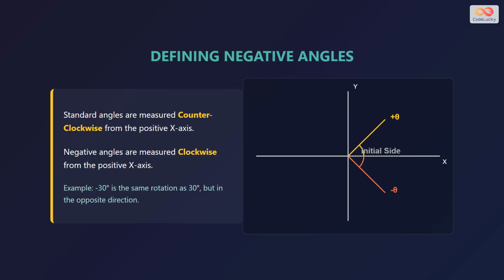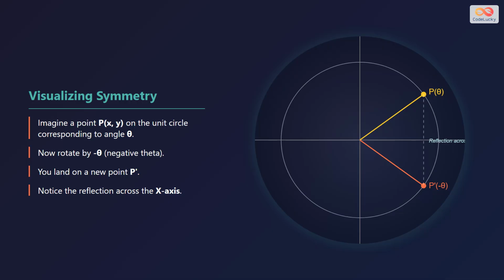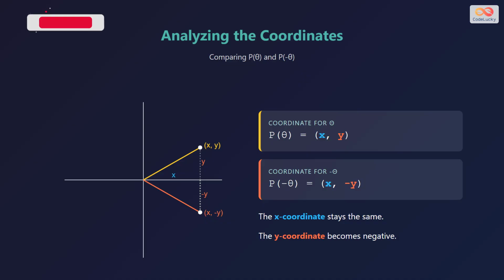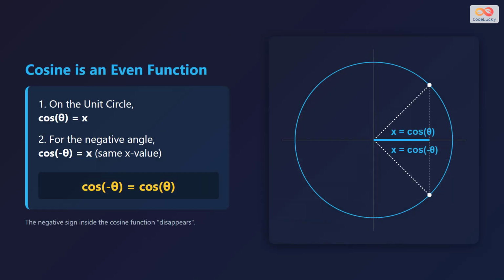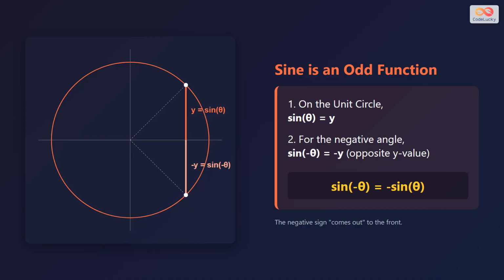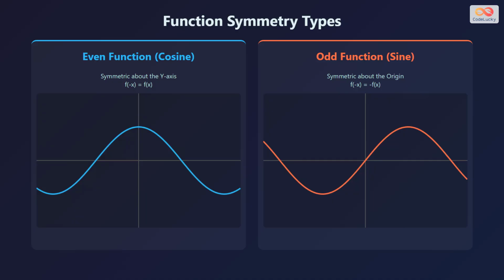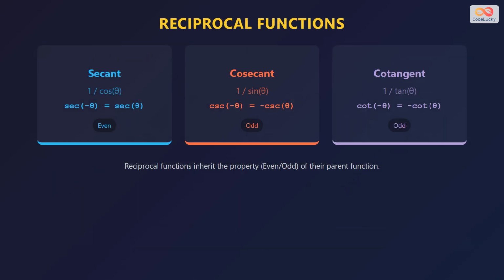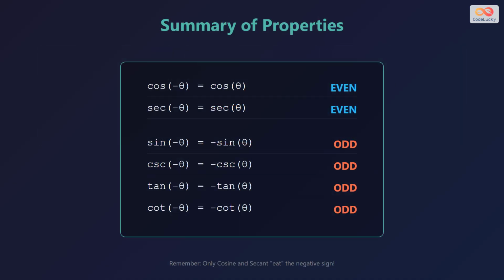Trig Functions of Negative Angles: Even & Odd Properties Explained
Learn how to handle negative angles in Trigonometry! 📐 This video breaks down the Even and Odd properties of Sine, Cosine, and Tangent using clear visualizations on the Unit Circle. Understanding these fundamental properties is crucial for mastering trigonometry and calculus.

By the end of this lesson, you will understand why cos(-x) = cos(x) but sin(-x) = -sin(x), and how to apply these rules to simplify trigonometric expressions easily. We'll explore the geometric reasoning behind these identities, looking at how coordinates change on the unit circle when we rotate clockwise versus counter-clockwise. This is perfect for beginners, high school students, or anyone needing a quick refresher for their math exams!

Here is what we cover in this comprehensive tutorial:
🔹 Definition of Negative Angles and standard position
🔹 Unit Circle Symmetry and coordinate analysis
🔹 Visual Proofs for Sine, Cosine, and Tangent functions
🔹 How these properties extend to Reciprocal Functions (Secant, Cosecant, Cotangent)
🔹 Practical examples to test your understanding

Don't let negative signs trip you up in your math problems. Watch now to gain confidence in working with trigonometric identities! Happy Learning! 🚀

Chapters:
00:00 - Introduction
00:17 - Defining Negative Angles
00:43 - Visualizing Symmetry
01:07 - Analyzing the Coordinates
01:30 - The Cosine Property
01:53 - The Sine Property
02:14 - The Tangent Property
02:38 - Even vs Odd Visualized
02:59 - Reciprocal Functions
03:20 - Summary
03:41 - Outro